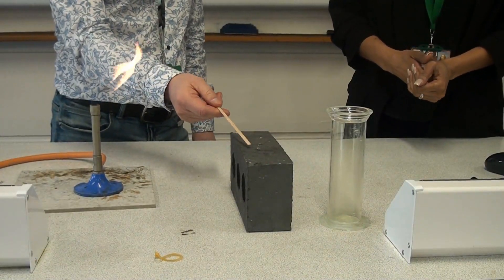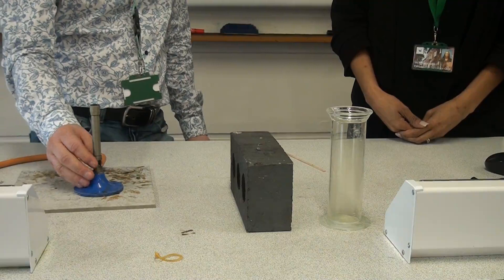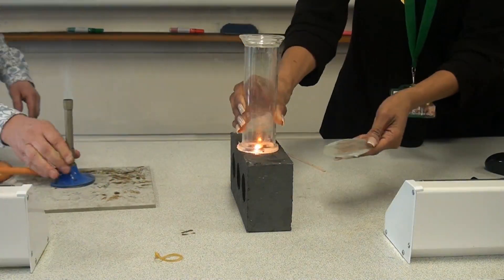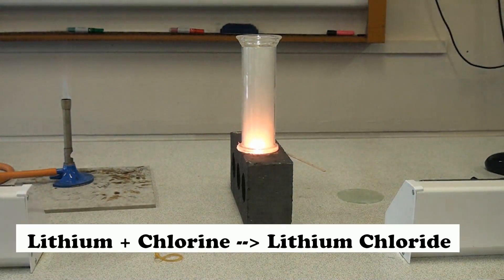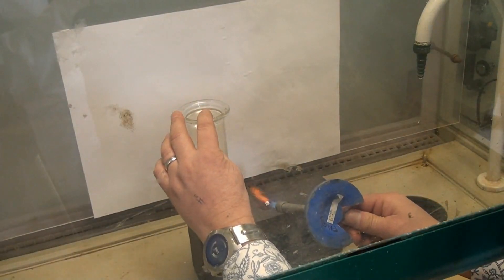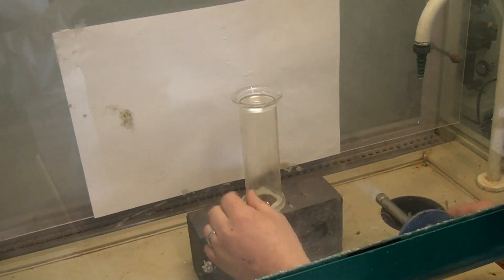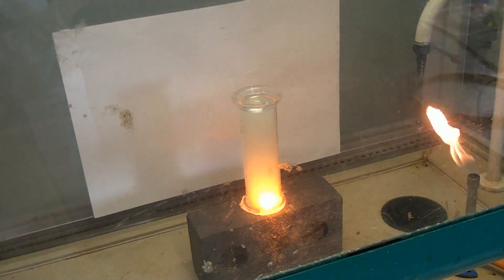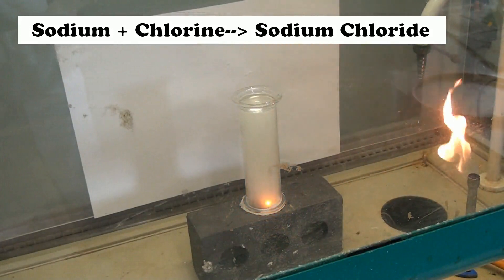Alkali Metals and Chlorine. Dangerous reaction! Handle chlorine with EXTREME care!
Alkali Metals reacting with chlorine gas. Make sure you know these reactions if you are studying GCSE chemistry or GCSE Combined Science (trilogy).